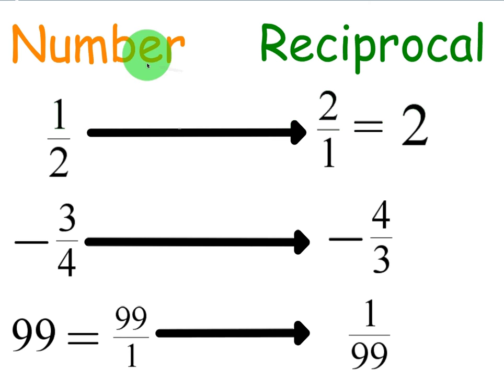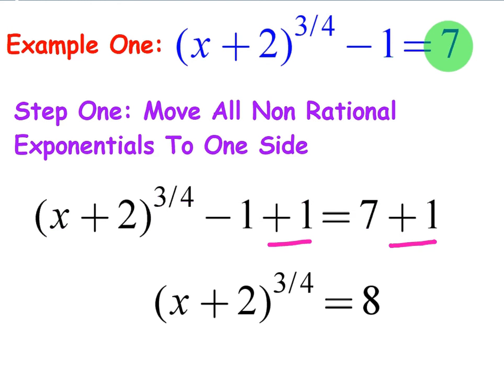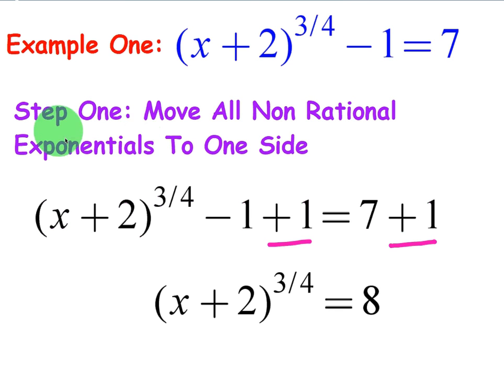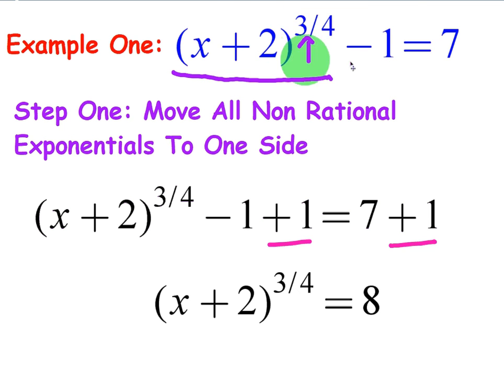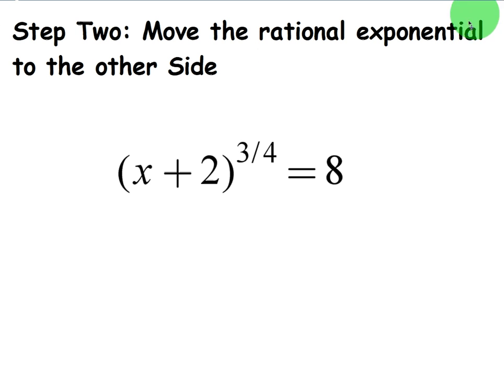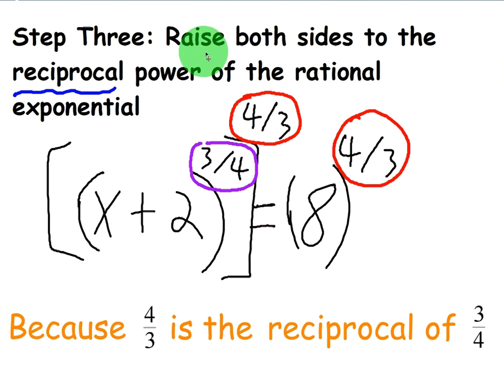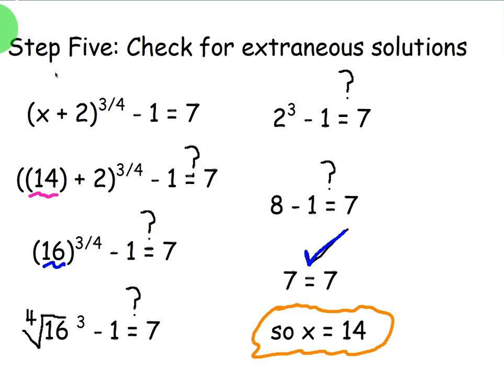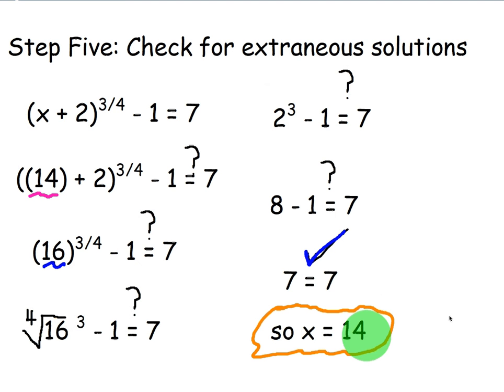Solve Equations with Fractional Exponents Ex 1